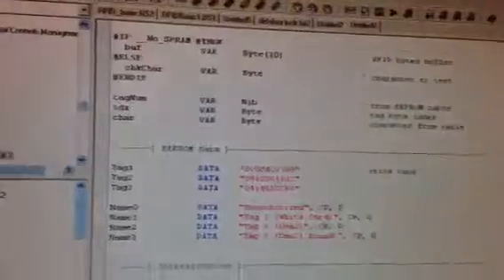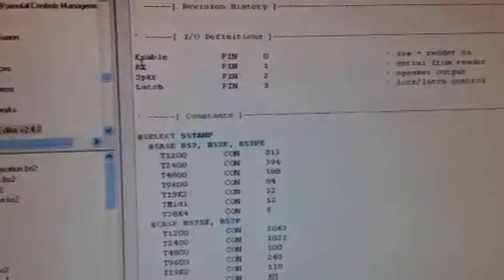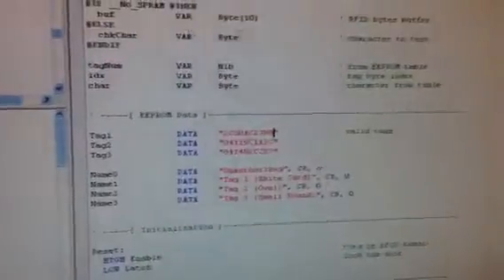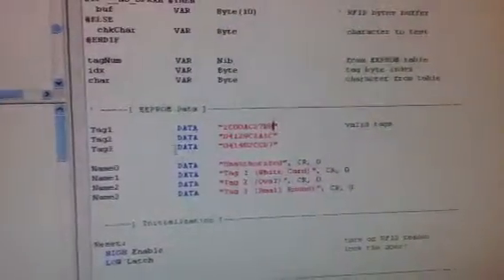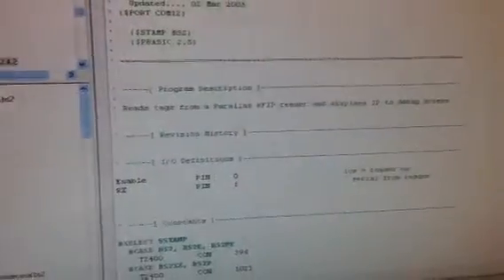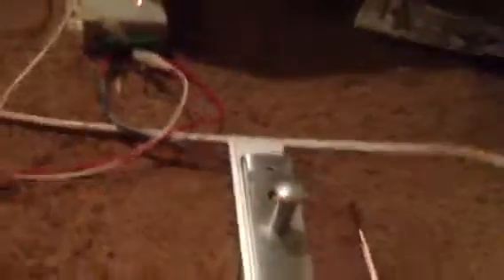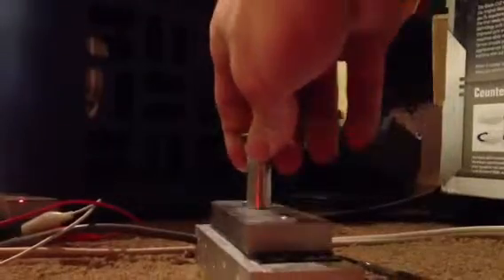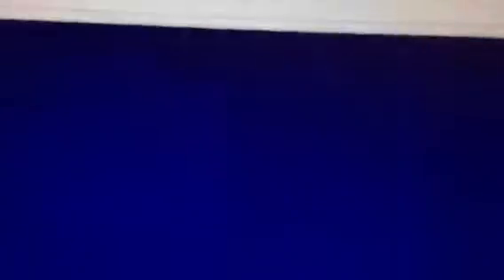RFID reader with basic stamp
This is the RFID reader from parallax. It can scan cards up to 3 inches away. To day we are using it for a RFID door lock.